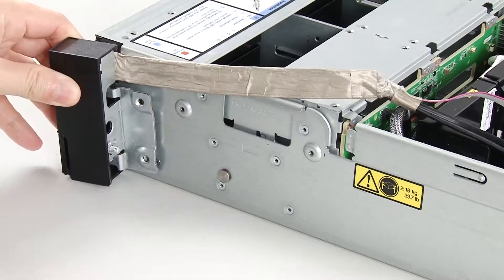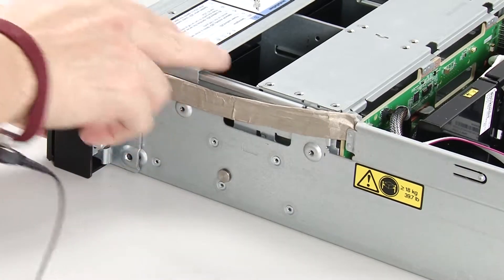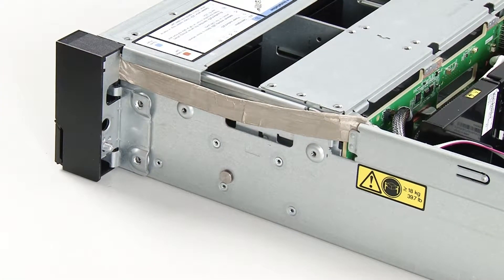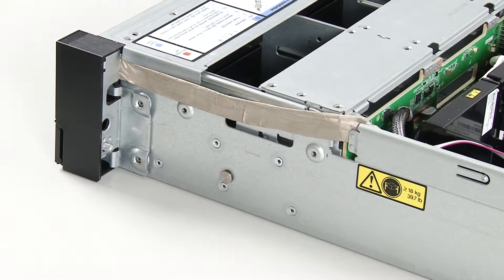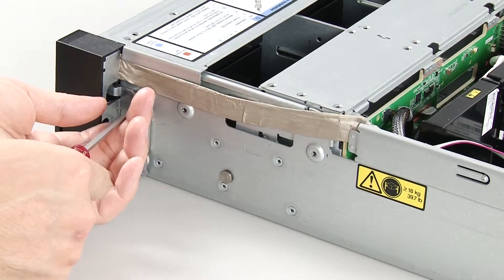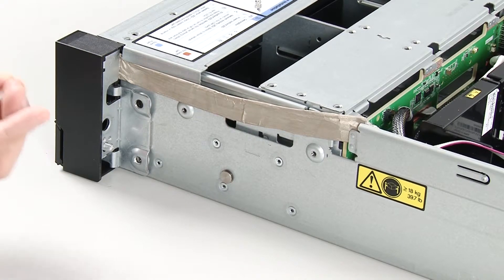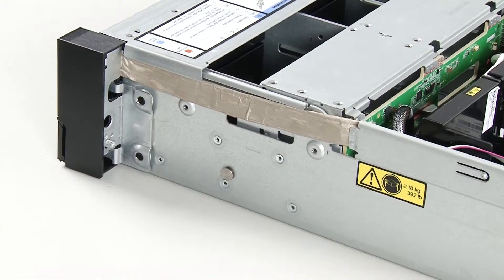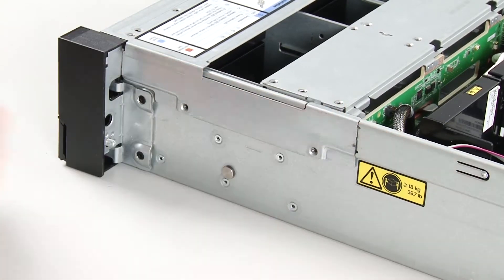Lenovo ThinkSystem SR590 installing a rack latch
This video introduces the procedure used to install a rack latch on the Lenovo ThinkSystem SR590.